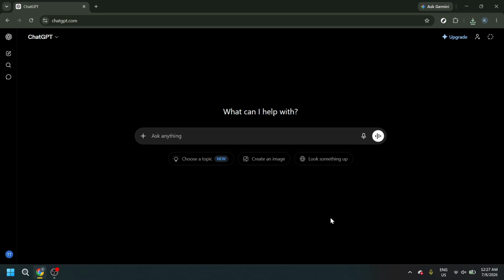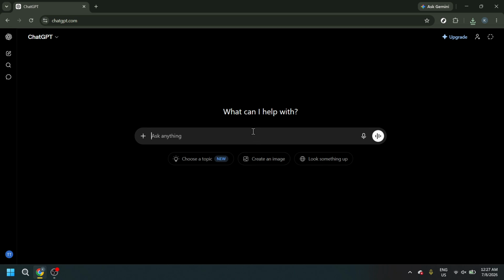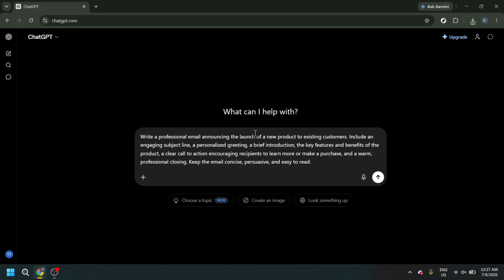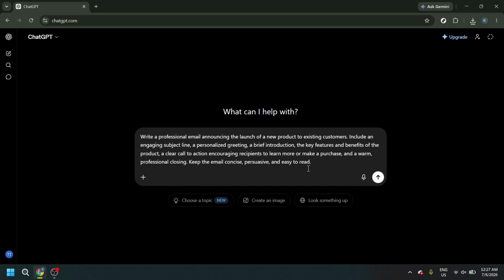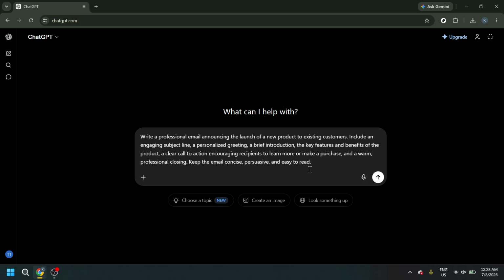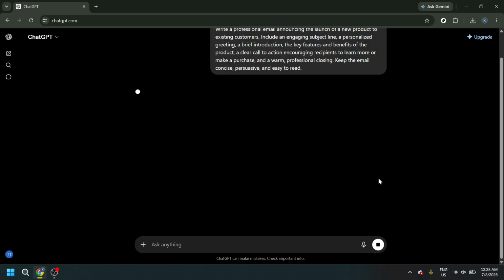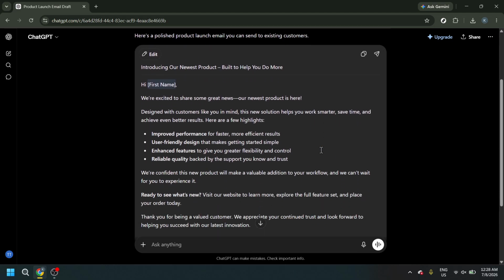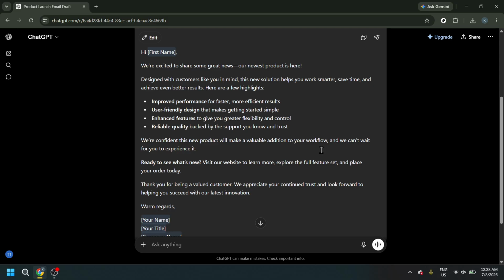How to use ChatGPT for email (Step By Step 2026)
How to use ChatGPT for email